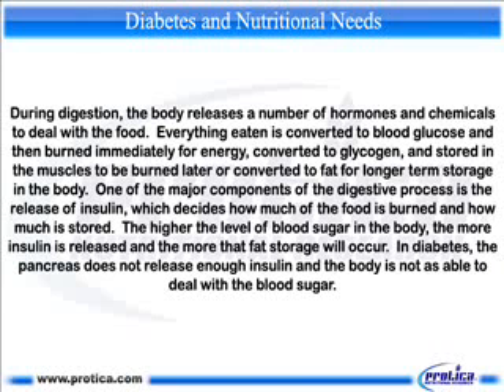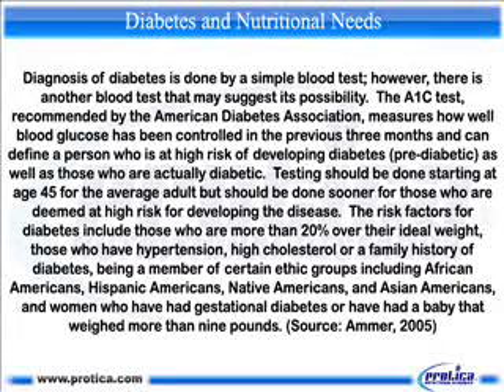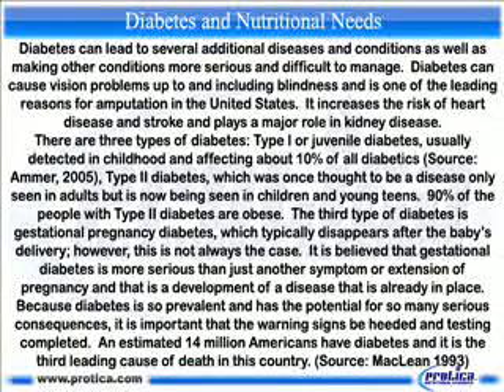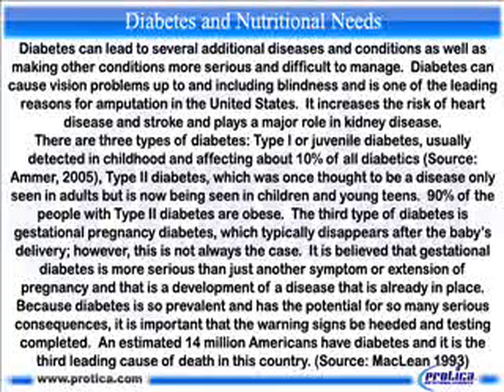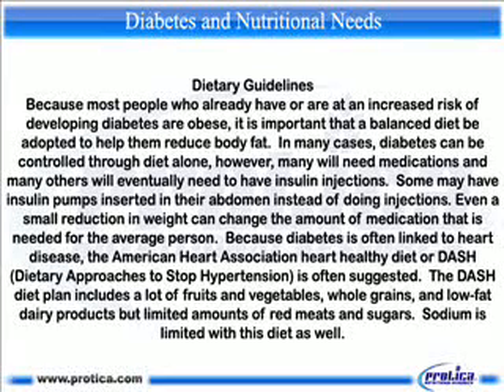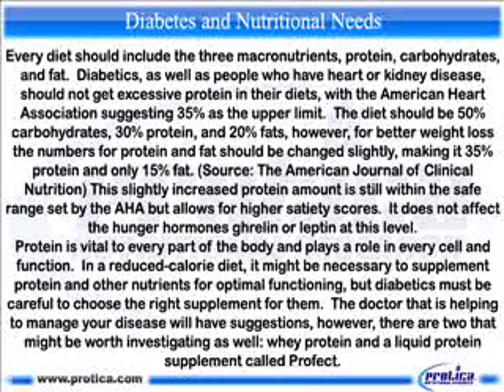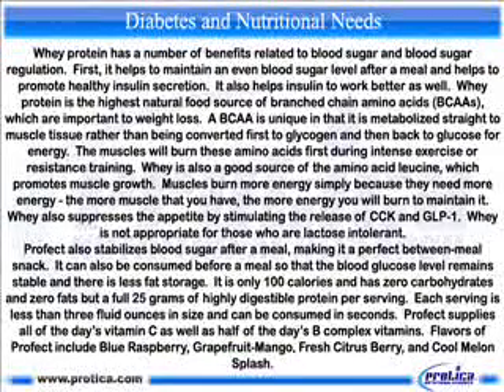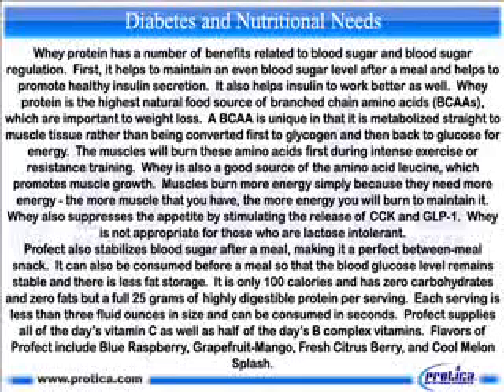190 Diabetes and Nutritional Needs.